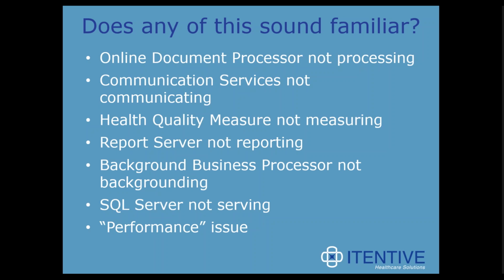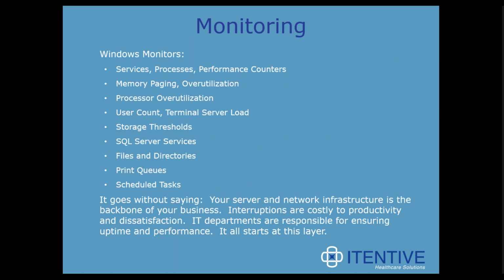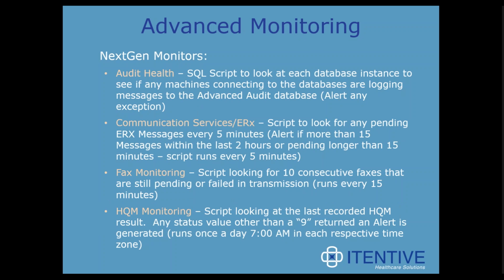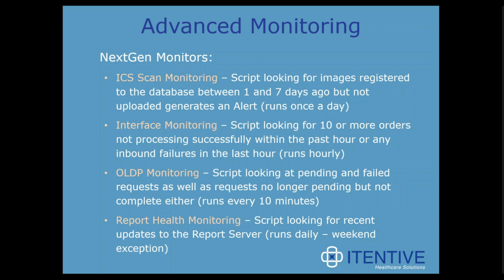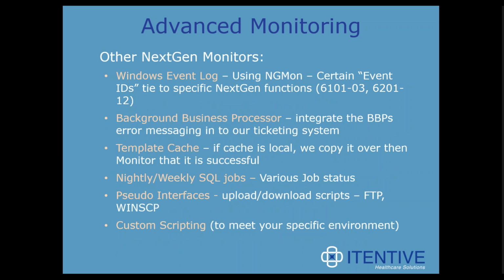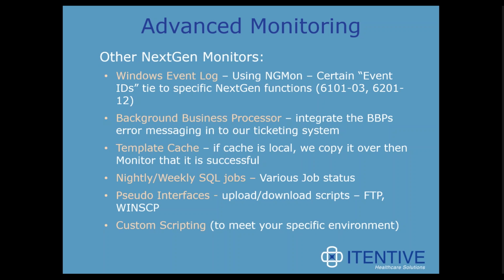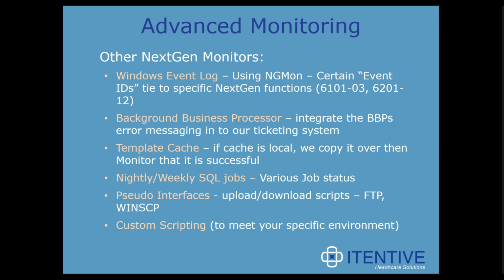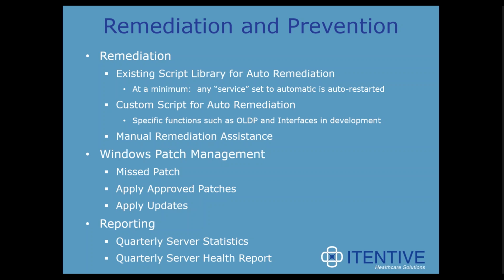iCare ServerHealth - Improving NextGen Efficiencies with Itentive Products and Services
iCare ServerHealth Monitoring is our new, enhanced monitoring and remediation offering designed to keep your NextGen Healthcare server environment running in top form.

If you are experiencing On-Line Document Processor failures, Communication Services issues, Rosetta interface interruptions or just don’t feel comfortable with your current level of visibility in to your NextGen Healthcare server environment, we can help! In this recorded webinar,  we introduce you to our new service, iCare ServerHealth Monitoring, which expands traditional server monitoring to include the monitoring and automated remediation of many problematic aspects of your NextGen technology stack. Gain valuable insights about what we monitor, how we monitor, and how we remediate the recurring challenges you face every day as well as how you can apply these techniques in your environment.

As a note to our Educational Webinar Series attendees, the content of this webinar is highly IT focused and is intended to introduce you to our new service offering while providing free insights in to some of what we’ve learned in our NextGen hosting and managed services practice.

Questions and answers from the live webinar are at the end of the recording.